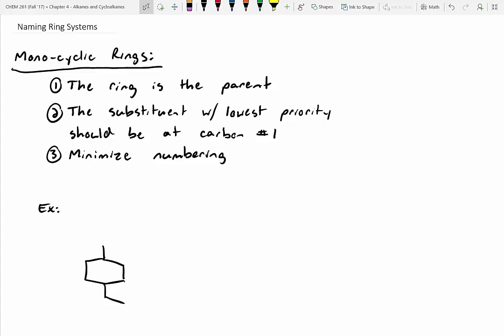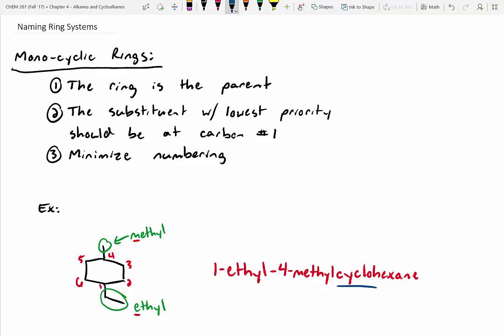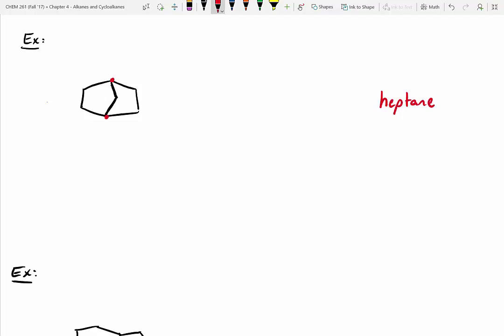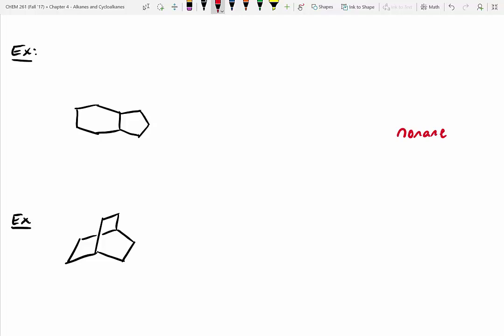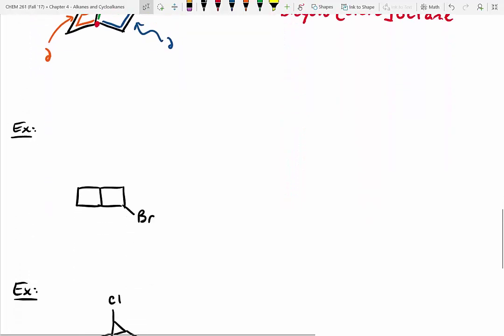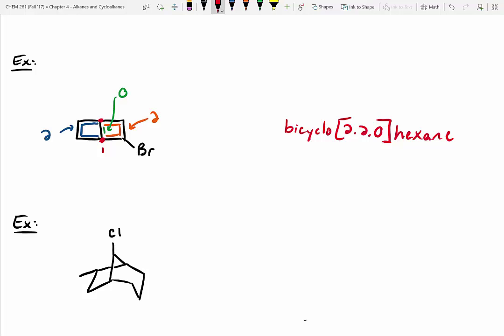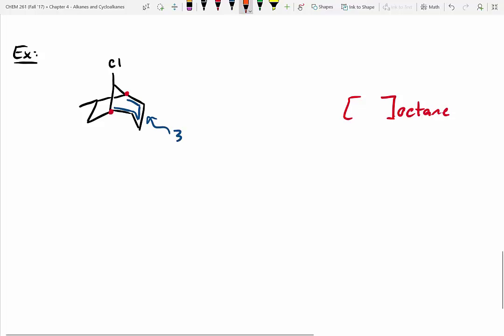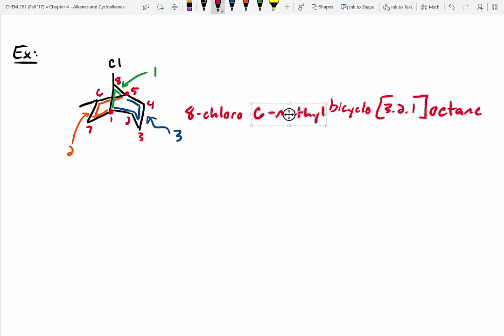Naming Monocyclic and Bicyclic Compounds